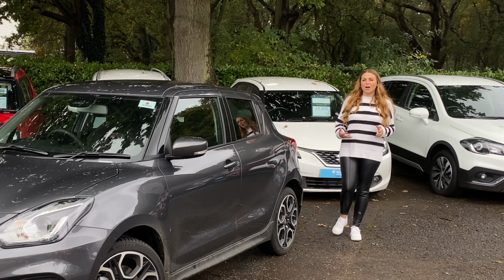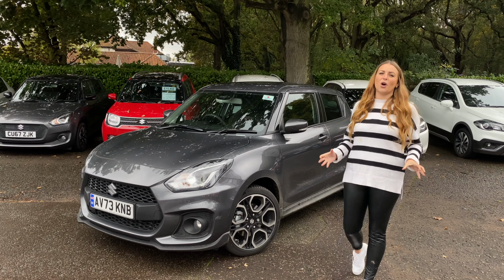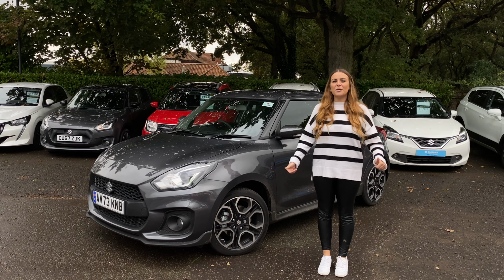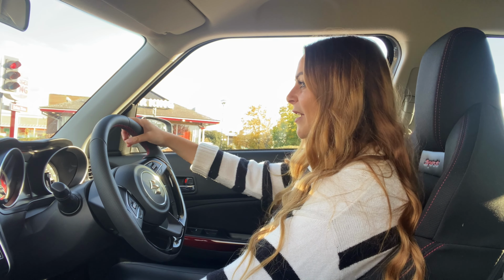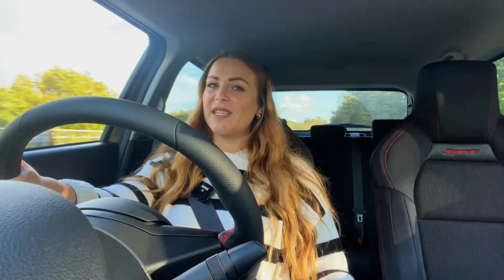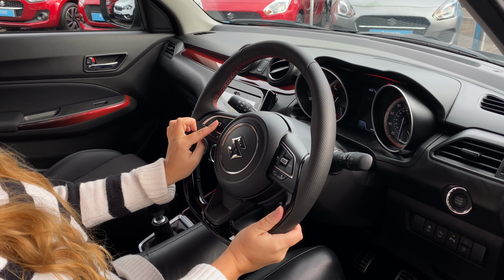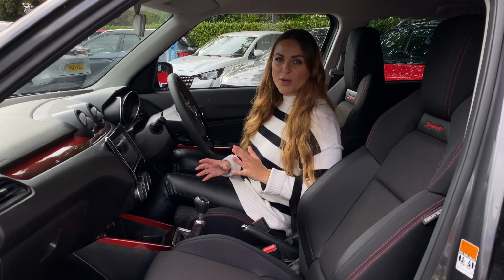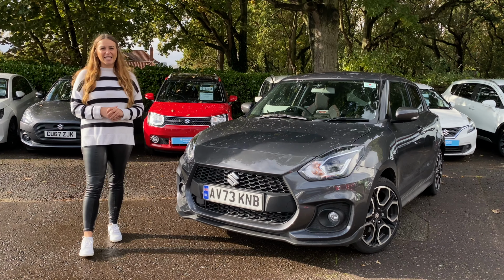Suzuki Swift Sport Review - One of the last final warm hatches on sale! UK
Tish shows us around the 2023 Suzuki Swift Sport and explains all the reasons we think it should be top of your list when picking your next performance hatch. For any questions or enquiries on the Swift Sport, contact our John Banks dealers below:

BURY ST. EDMUNDS SUZUKI

Miami Vice